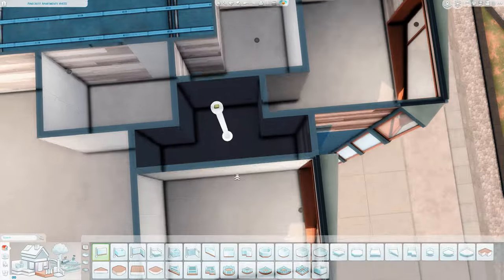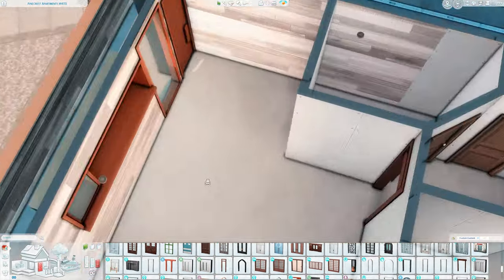Cozy Family Fall Apartment 🍂|| The Sims 4 Speed Build: Apartment Renovation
I built a cramped and cozy family fall apartment in the world of Evergreen Harbour in the Sims.

gallery/EA ID: MahoganySims

☁️✨build deets✨☁️
gallery name: Cramped Fall Family Apt
lot type: Pinecrest Apartments 402
lot size:
§41,617

☁️✨gallery art✨☁️
EA ID: HootoftheSims

Canva Pro
Nvidia GeForce Experience
Wondershare Filmora
OBS